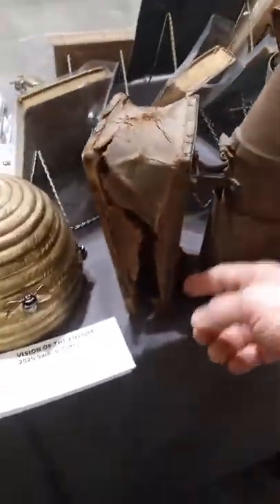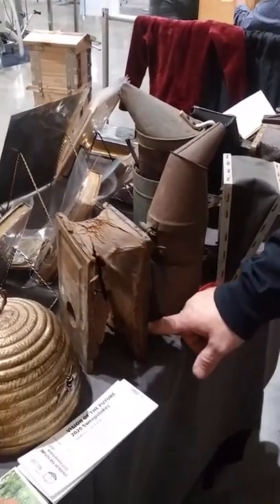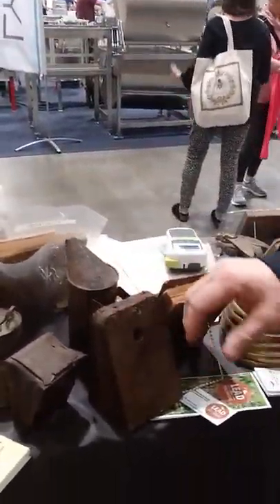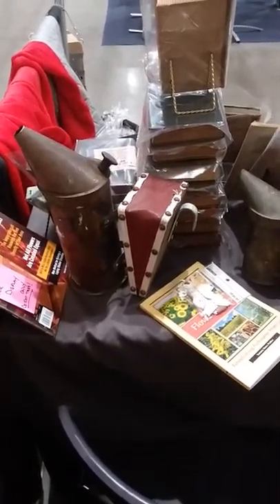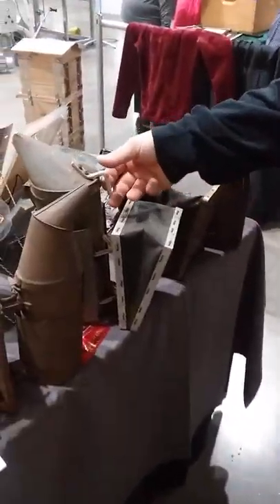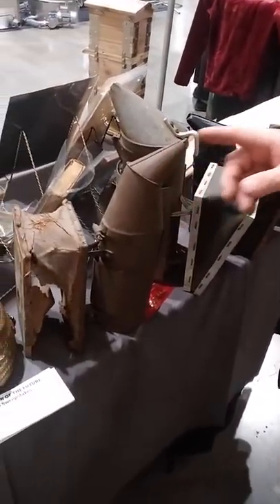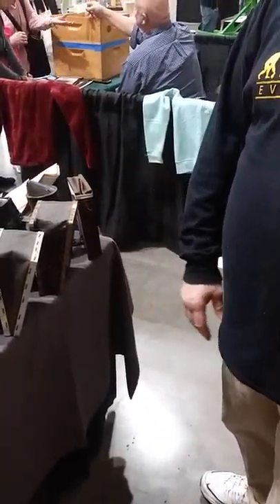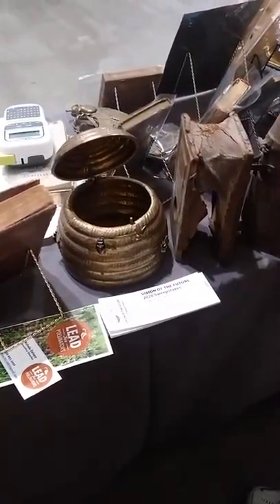History of Bee Smokers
History of Bee Smokers by Albert Chubak of Eco Bee Box at the ABF 2020 Conference